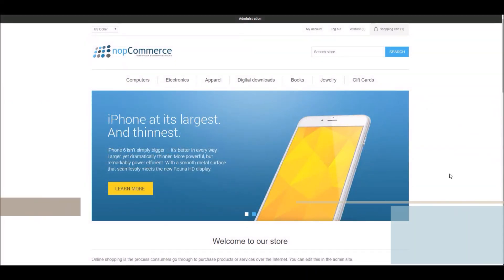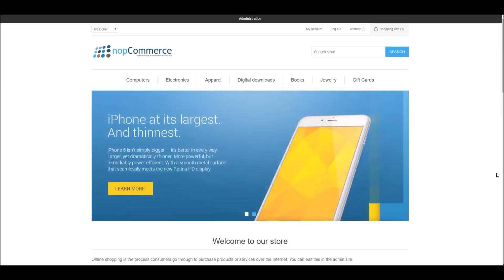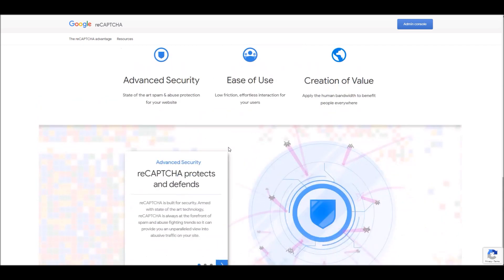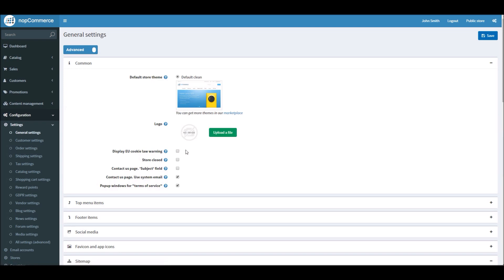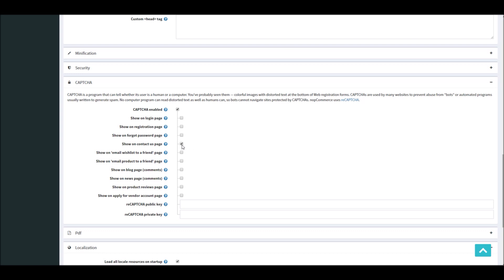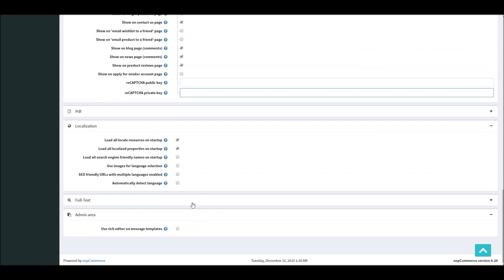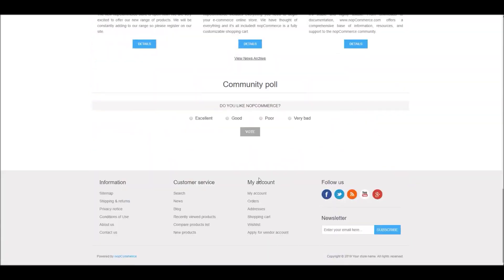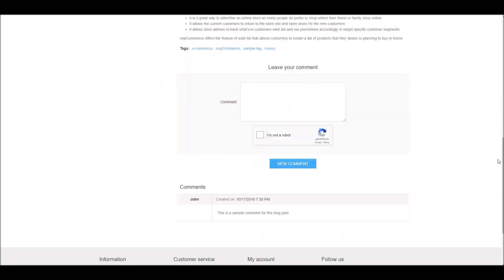Configuring CAPTCHA in nopCommerce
Do you know how to protect your online store from SPAM? Then watch our tutorial for beginners on how to configure CAPTCHA in free eCommerce platform nopCommerce.

We would be happy if you let us know that this video was helpful for you. Tap a like or leave us a comment :)

CAPTCHA is a computer test using to define if the user is a human or a computer. Enabling CAPTCHA in your online store can help you to protect it against SPAM and abuse.

In this video tutorial, we will work with the nopCommerce demo store version 4.20.

Let's see what topics will be covered:

- What is CAPTCHA & reCAPTCHA;
- Consistent steps of how to enable reCAPTCHA in nopCommerce;
- How to display CAPTCHA on pages (DEMO).

Level: for Beginners
Author: Lavish Kumar

nopCommerce is the most popular free and open-source ASP.NET shopping cart in the world based on Microsoft technologies. It's an eCommerce platform that powers SMB and Enterprise businesses all over the world.